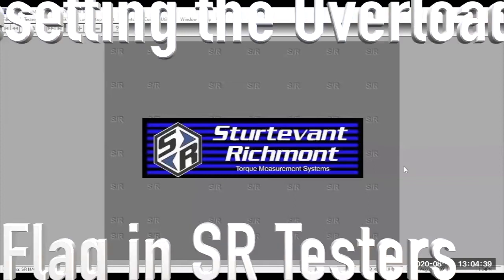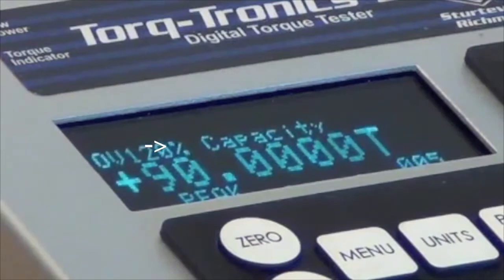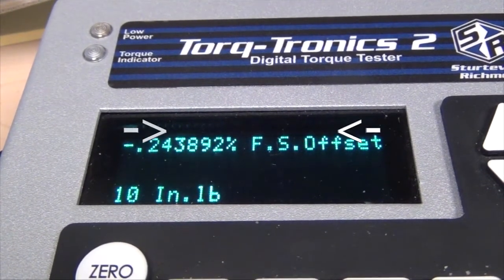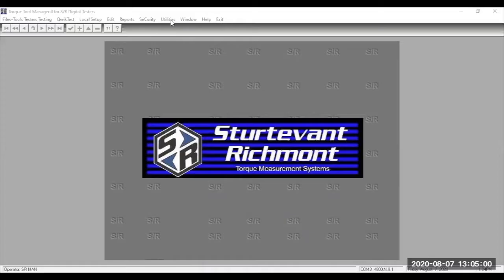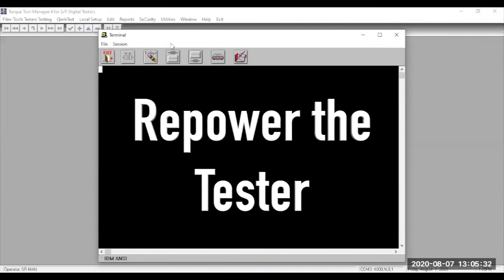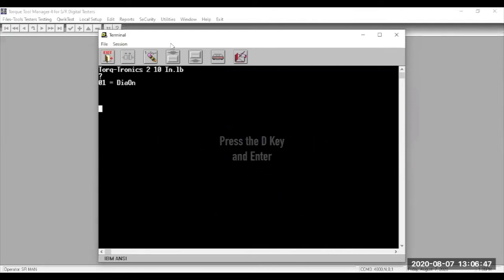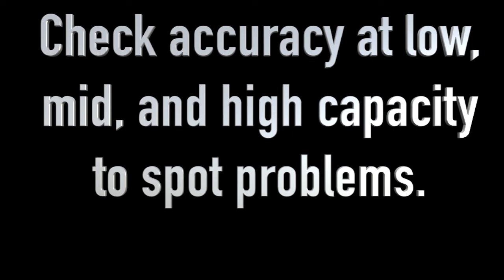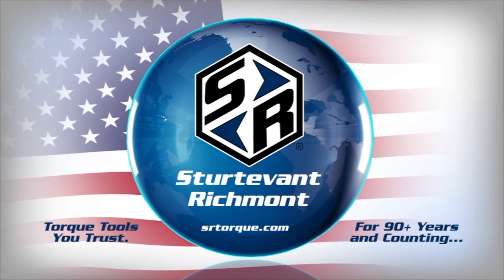VID-202 Resetting the Overload Flag on System 8 and TorqTronics 2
When your Sturtevant Richmont System 8 or TorqTronics 2 is taken to 120% or more of the rated capacity, our quality protection program initiates. We call if Fail Safe Engineering and it is designed to protect your torque application quality.

The program alerts the operator that the unit has been taken to 120% or more of the rated capacity and that the overload flag must be reset. You should also check the transducer to see if it has been taken out of tolerance or possibly damaged.

Resetting the flag is simple. This video walks you through the basic steps. To reset the flag you need a terminal program such as pUTTy, TerraTerm, Earth Terminal, Hyper-Terminal or other terminal emulator programs. Or, you can use Torque Tool Manager 4.0 because it includes a terminal function in the Utilities section.

This video explains the process and demonstrates how to reset the flag.

Watch for Torque Tool Manager 5 and Cal Lab Manager software programs. We will be providing more information about their upcoming release.